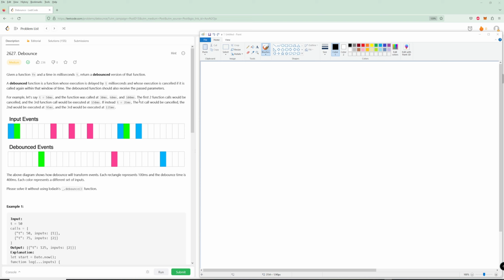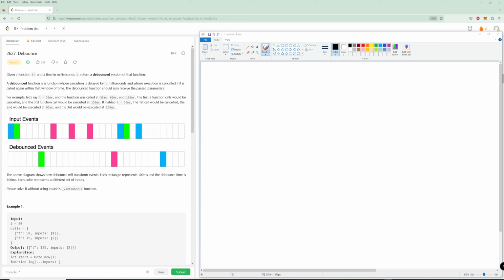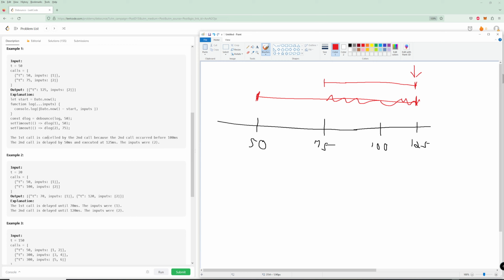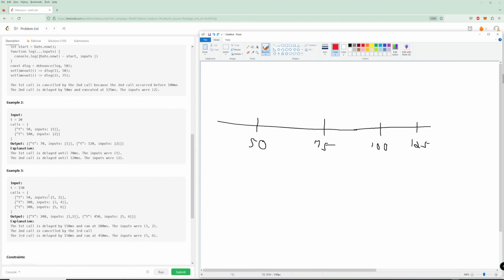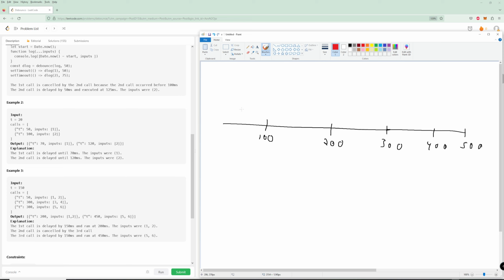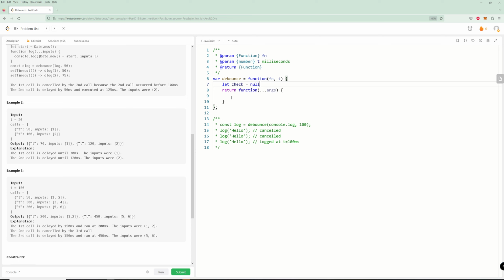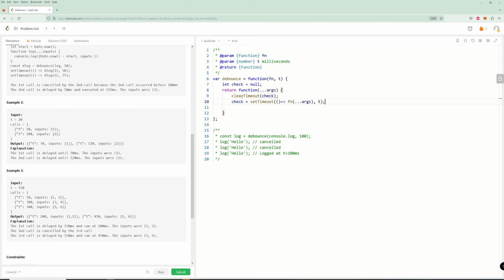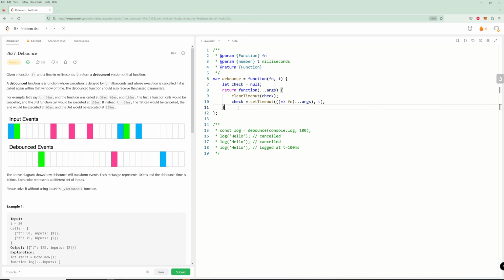Debounce - LeetCode 2627 - JavaScript - JS 30 Day Challenge Day 15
Detailed explanation of setTimeout and clearTimeout.